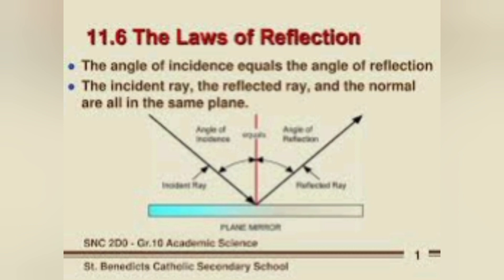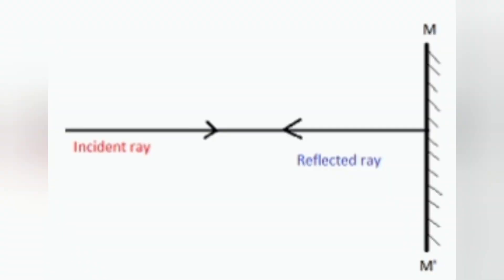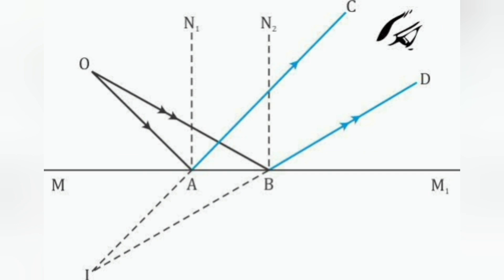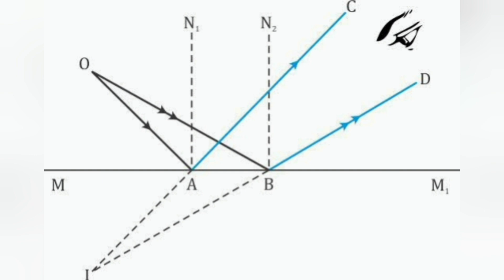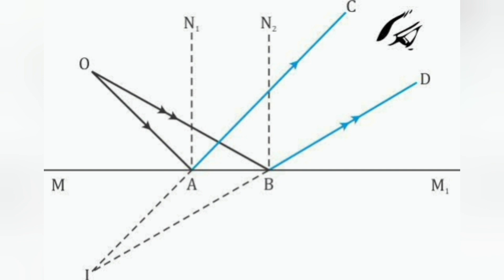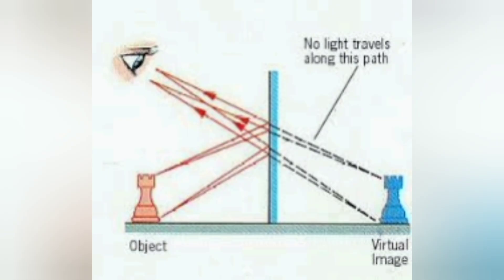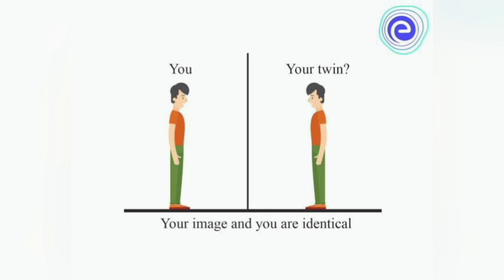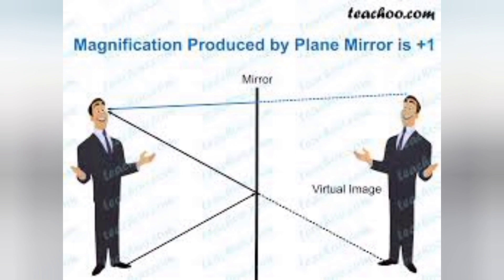19 October 2021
20/10 Light energy 7